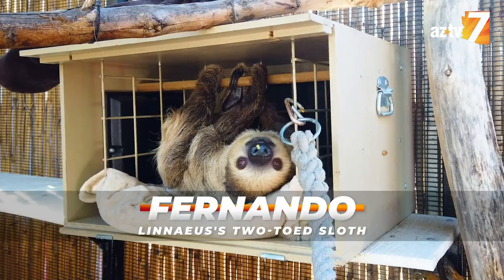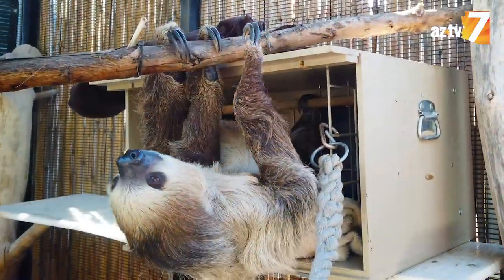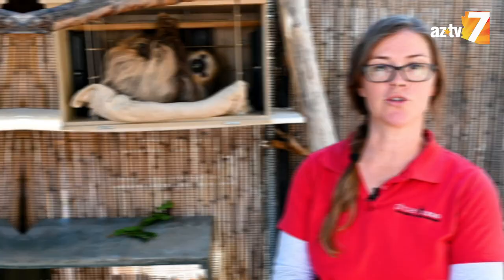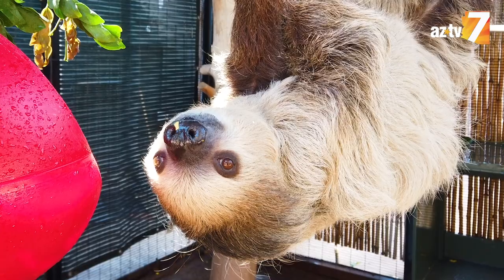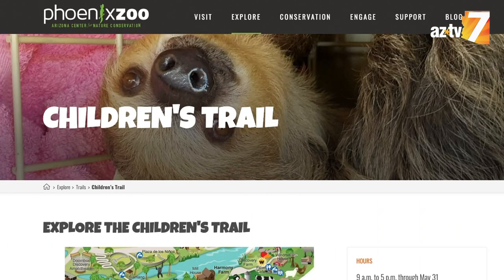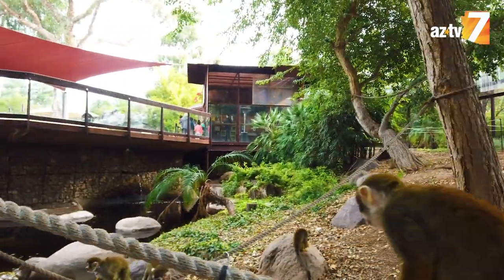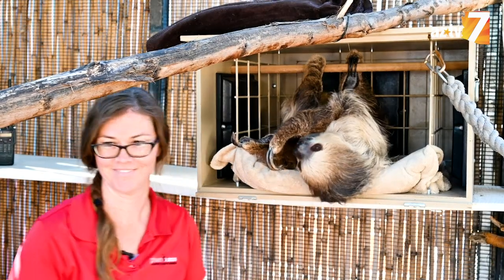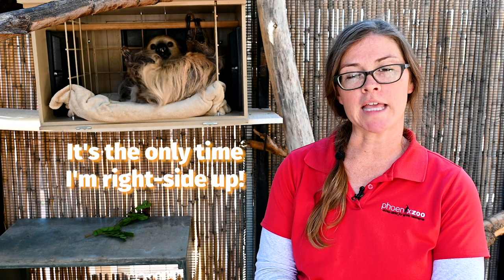Meet Fernando the Famous Sloth at Phoenix Zoo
Watch until the very end for the ULTIMATE 🦥 SLOTH 🦥 FACT!

Fernando the Linnaeus's two-toed sloth is one of many 🤗 cuteanimals 🤗 of Arizona and you can visit him at Phoenix Zoo!